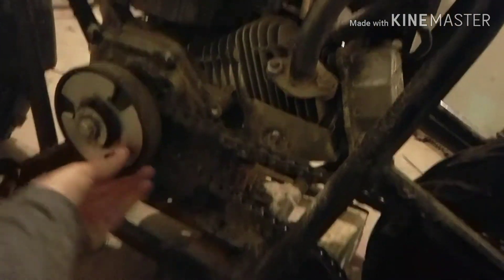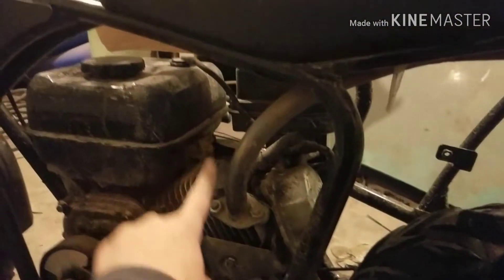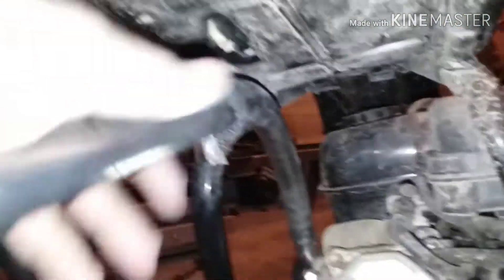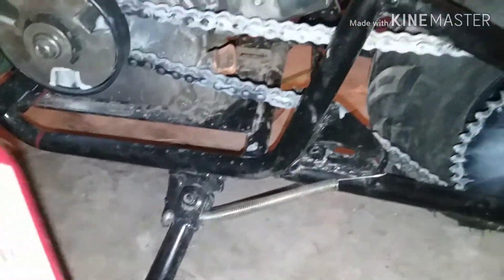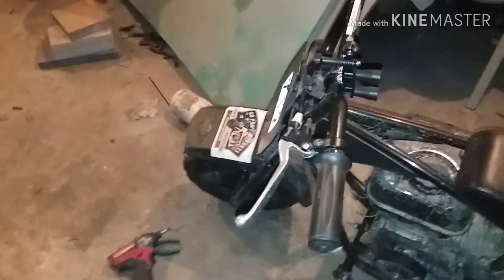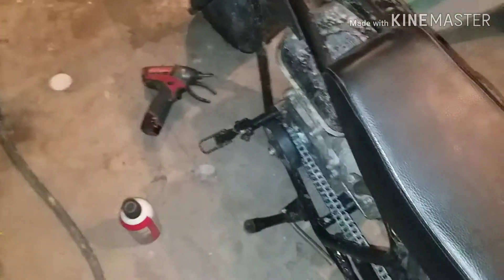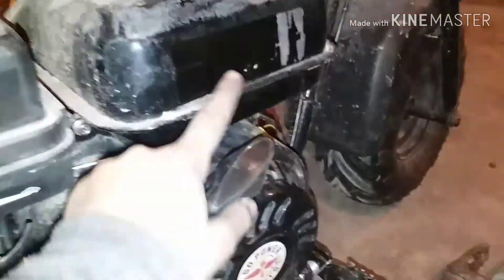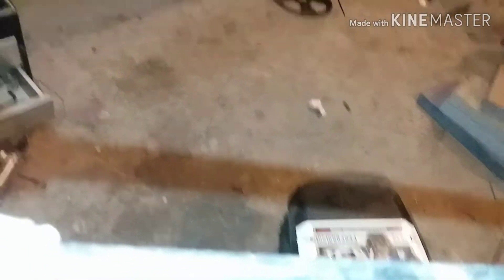Mini Bike Build pt.4: exhuast fix/cut, clutch and chain issues fixed